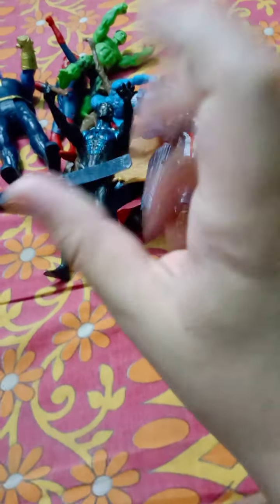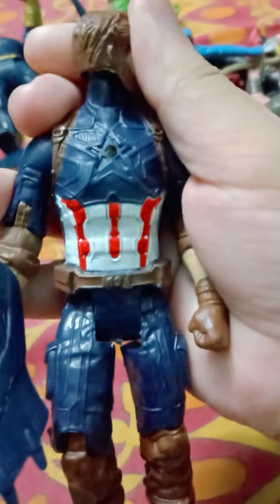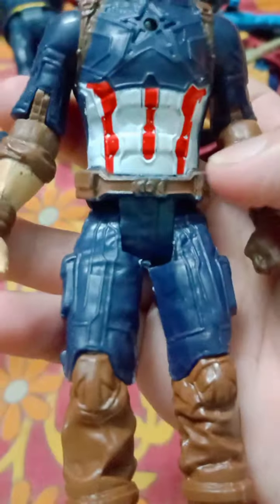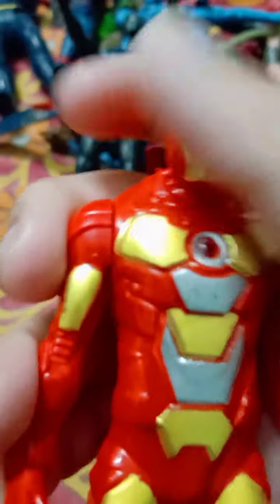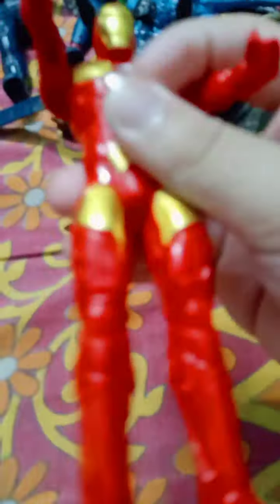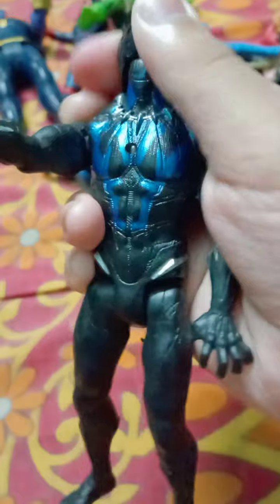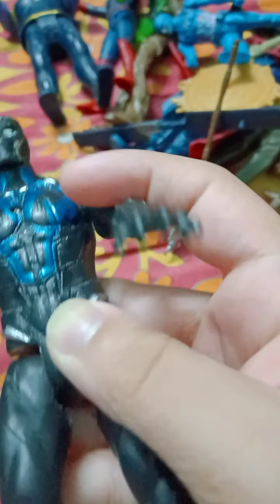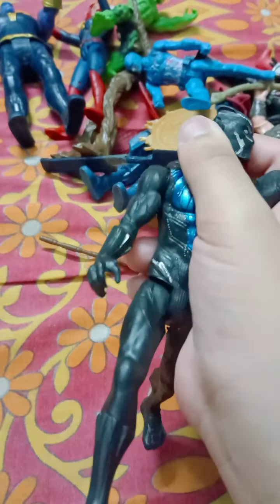Avengers endgame bootleg figures cheapest collection for kids avengers toys review part 1